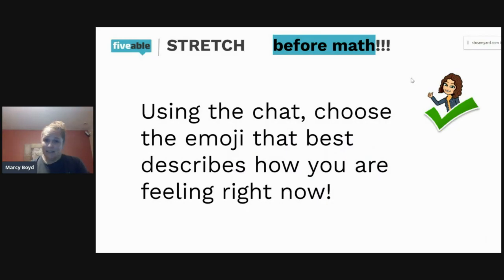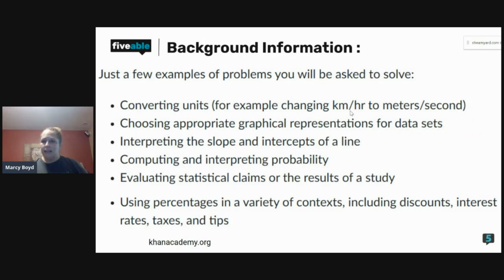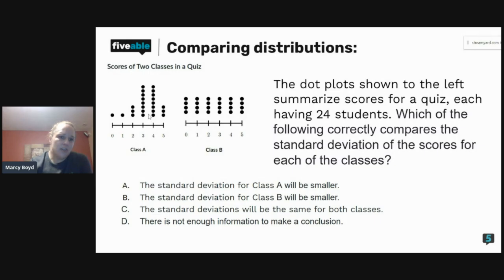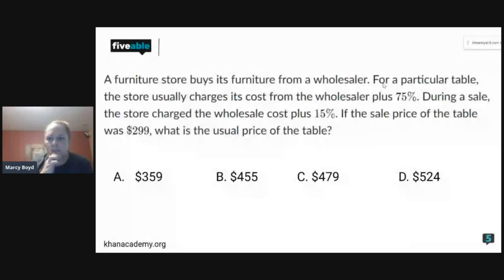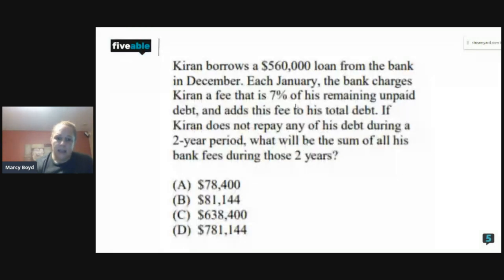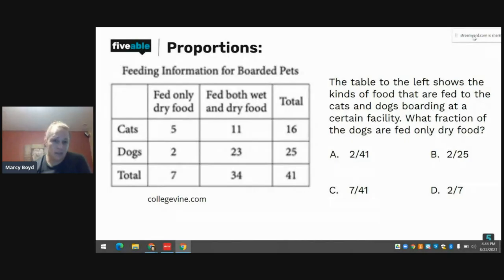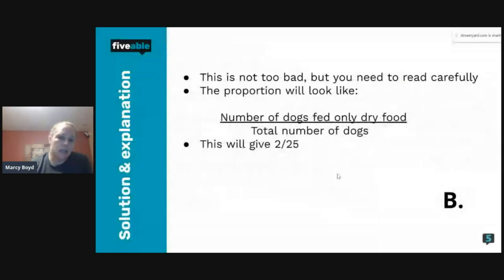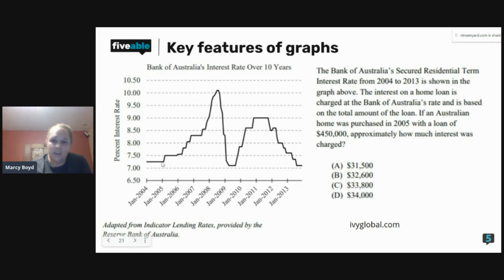SAT - Q&A: Data Analysis & Statistical Reasoning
Strengthen your SAT Data Analysis skills with this office hours session covering charts, graphs, tables, and statistical reasoning. We walk through real practice problems and proven strategies to help you approach data questions with confidence on test day.

This session is for students preparing for the SAT Math section who want targeted practice with data interpretation questions. You'll see step-by-step problem solving, learn to identify common question patterns, and get practical tips for the calculator and non-calculator sections.

⏱️ TIMESTAMPS:
0:00 Welcome and Introductions
0:33 Social Media Check-In
1:47 SAT Calculator Advice
2:49 Calculator Charging Tips
3:52 Acceptable Calculator Models
4:57 SAT Math Sections Overview
5:28 Data Analysis Topics
6:32 Background on Equations
7:35 Ratios and Proportions
8:40 Interpreting Statistical Data
9:42 Slope and Intercept Analysis
10:44 Percentages in Context
11:45 Non-Calculator Question Format
12:16 Dot Plot Standard Deviation Example
14:53 Standard Deviation Comparison
19:41 Inference from Survey Example
22:50 Calculator Section Details
23:52 Furniture Markup Problem
26:07 Solving Markup Example
30:25 Loan Fee Calculation Problem
32:11 First Year Fee Calculation
36:19 Interest Rate Graph Example
39:15 Reading Graph for Interest
42:59 Pet Feeding Table Example
45:45 Fraction of Dogs Calculation
49:27 Data Analysis Summary
51:31 Q&A Session Invitation
53:53 Common Myths Discussion
56:39 Graph Question Clarification
1:00:53 Final Answer Discussion
1:01:24 Closing Remarks

💡 WHAT YOU'LL LEARN:
• Data analysis strategies for SAT Math
• How to interpret charts, graphs, and tables efficiently
• Common question patterns and solution approaches
• Calculator vs. non-calculator section tips
• Step-by-step walkthroughs of practice problems

👍 LIKE if this helped your test prep!

📚 STUDY WITH FIVEABLE:
Study guides, practice questions, and exam prep for SAT and AP subjects.